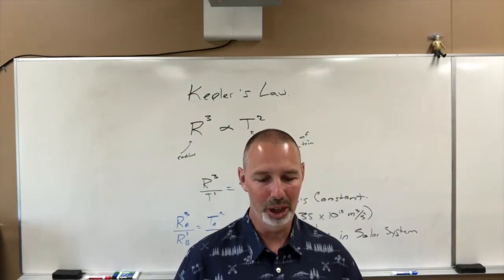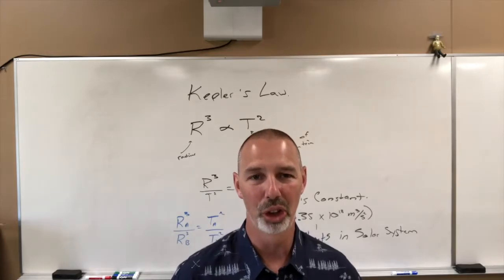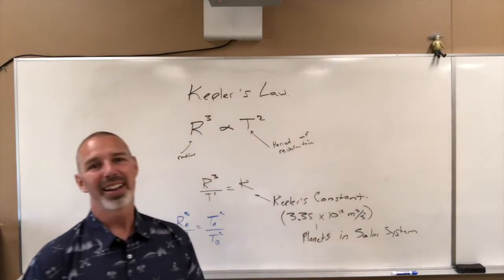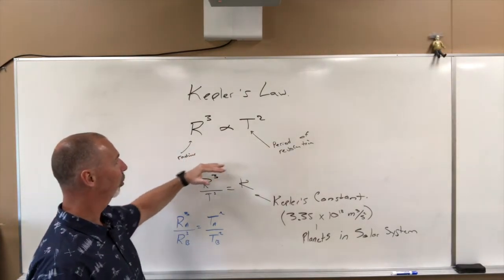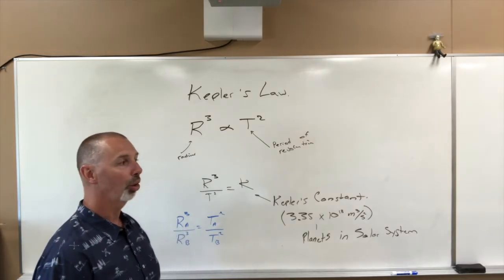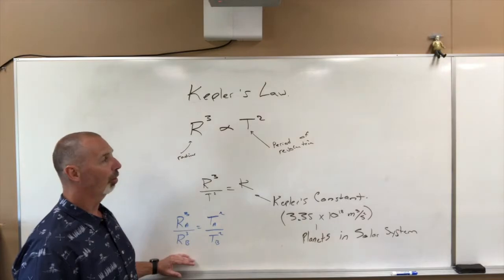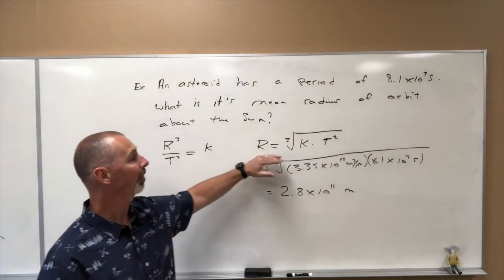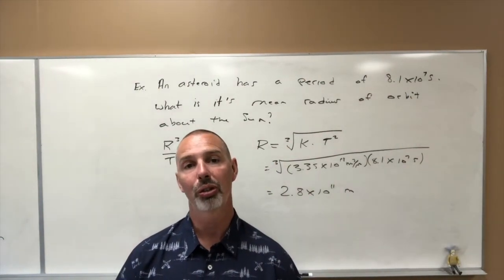June 2 Keplers Laws